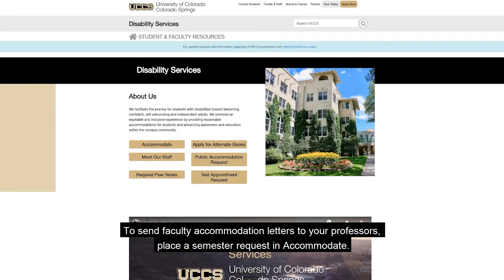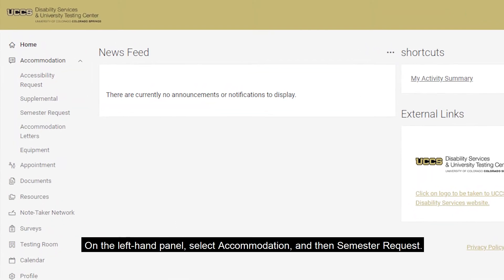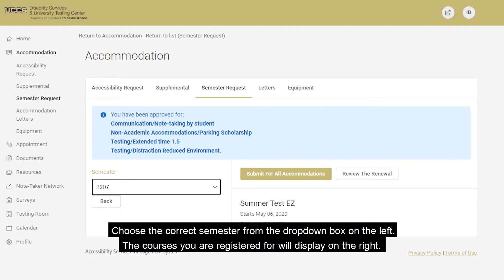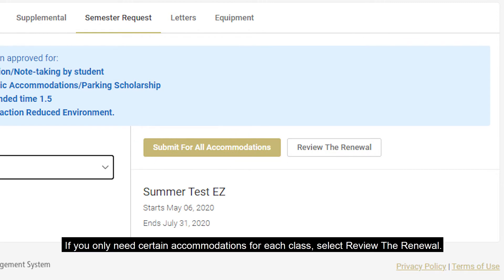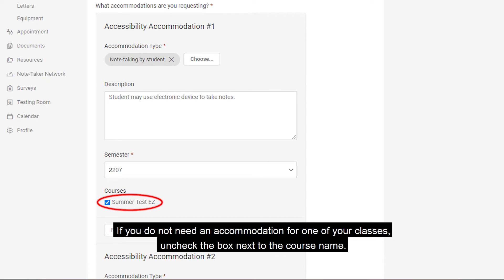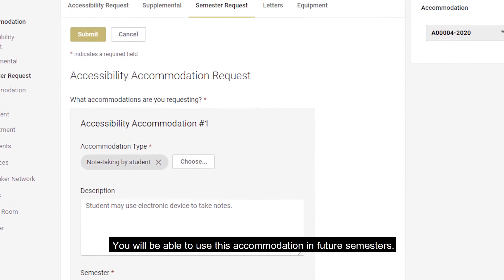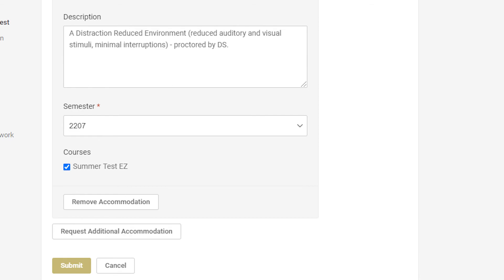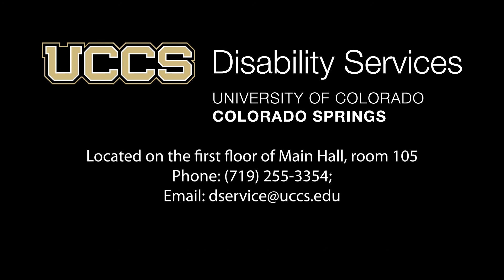Accommodate Semester Request